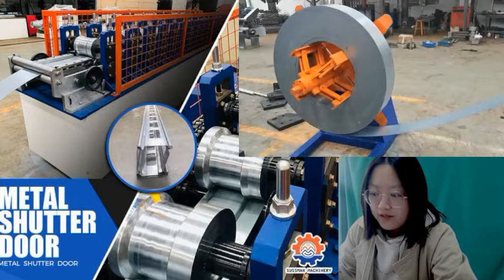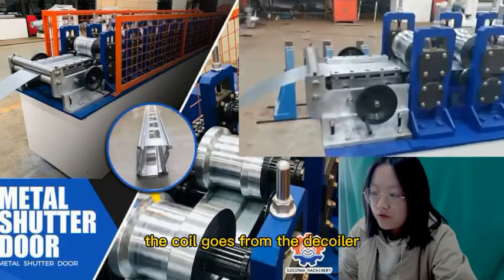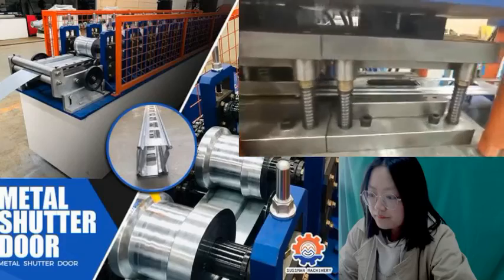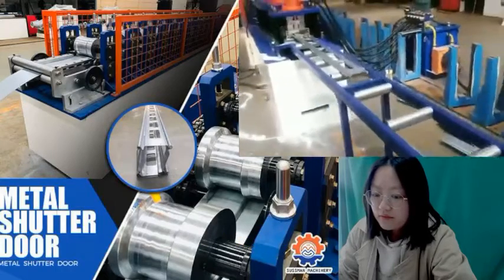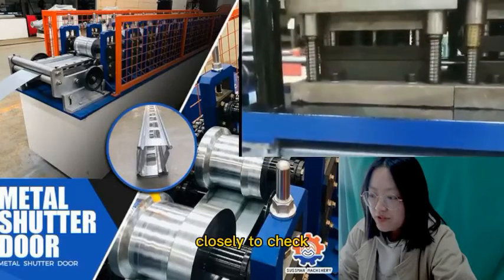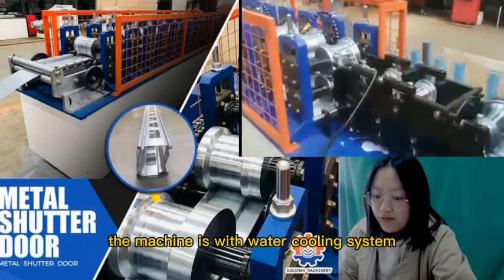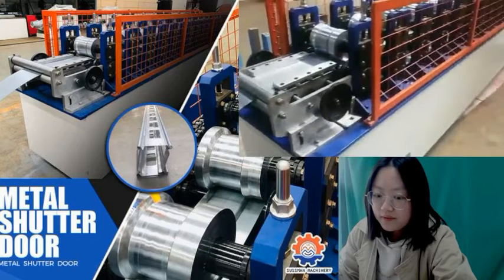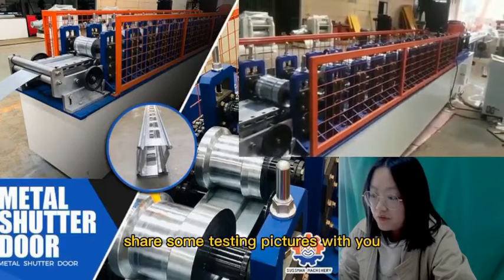Puerta de Persiana Metálica con rollo de Perforación que forma la máquina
Sussman Machinery(Wuxi)Co.,Ltd
Dirección: NO. 2. Yangguang road, Donghu town, Xishan district, Wuxi, provincia de Jiangsu, China,21400